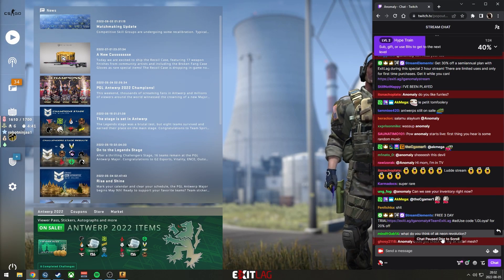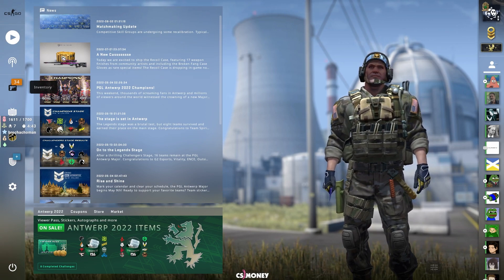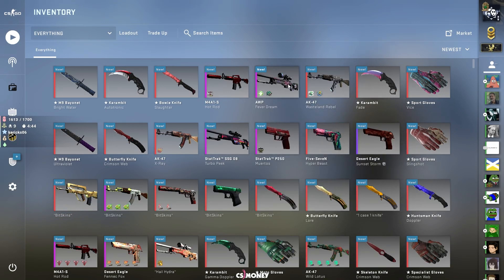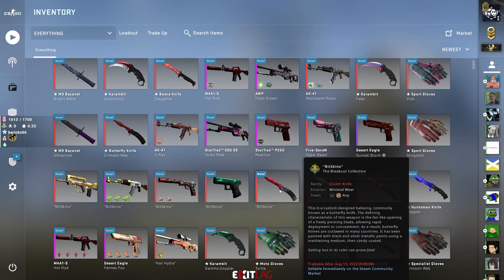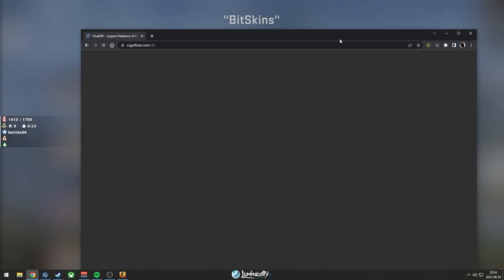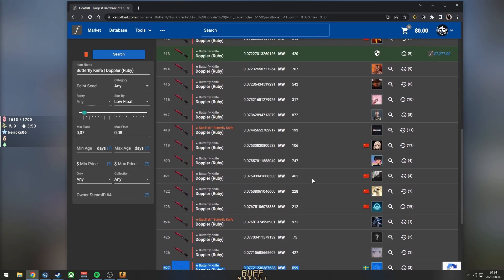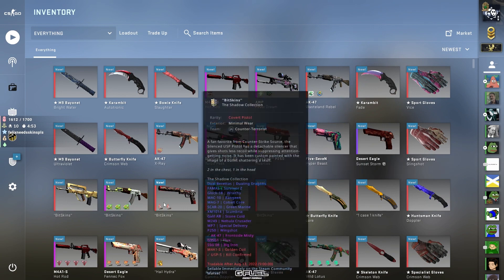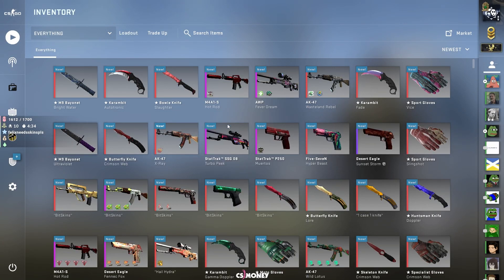I BOUGHT THE CEO OF NIP'S INVENTORY!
What an OG legend HeatoN is!